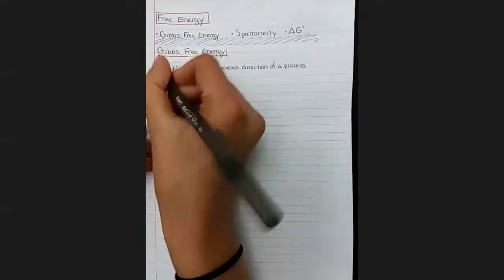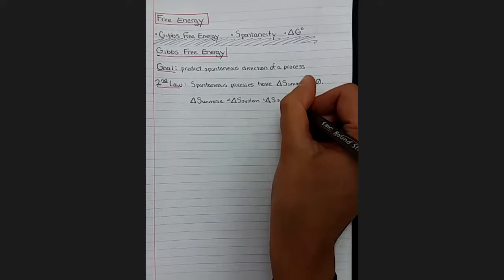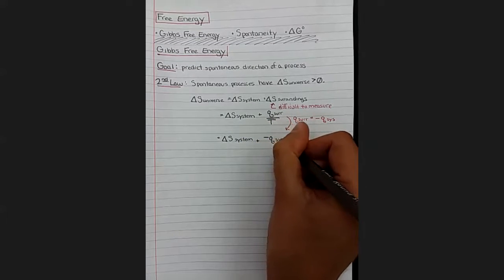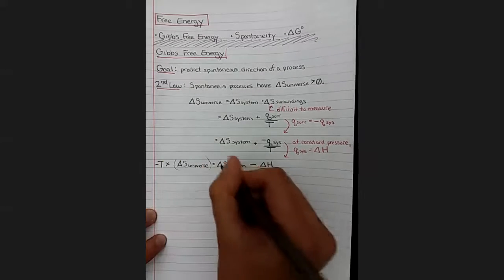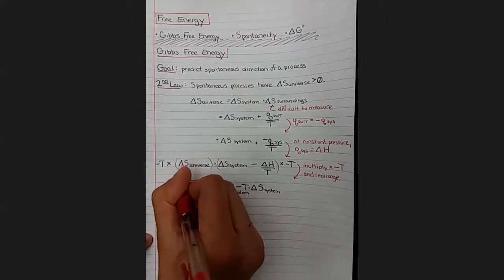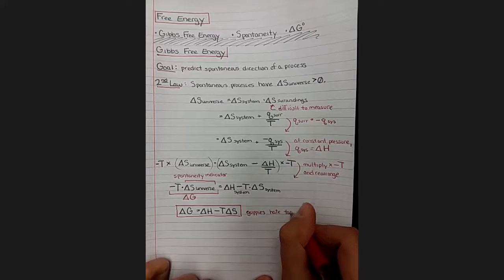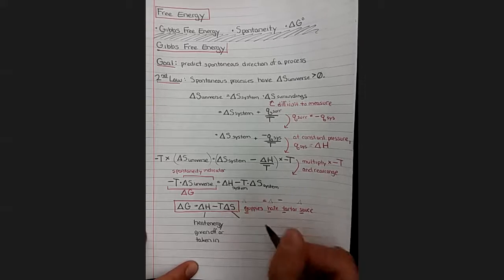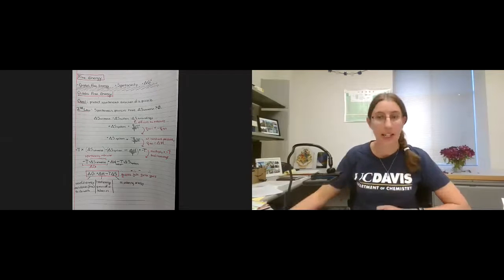Thermodynamics - 5. Gibbs Free Energy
Gibbs Free Energy is inversely proportional to the change in entropy of the universe, and it represents the amount of useful energy available (free) to do work after the molecules have been re-ordered in a reaction.